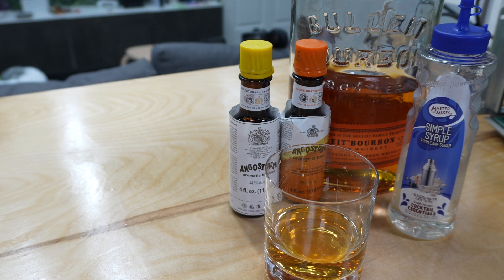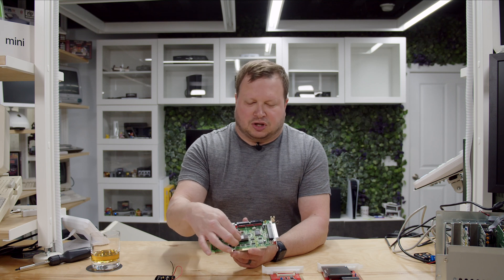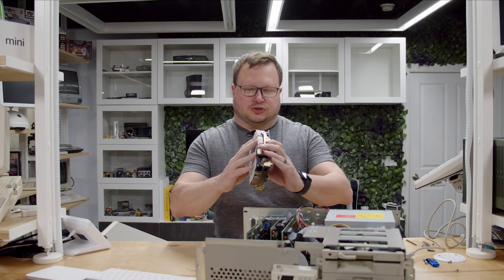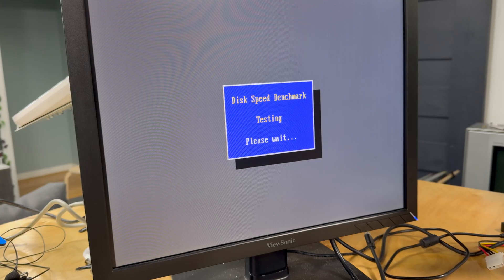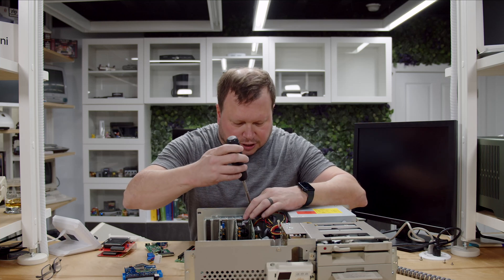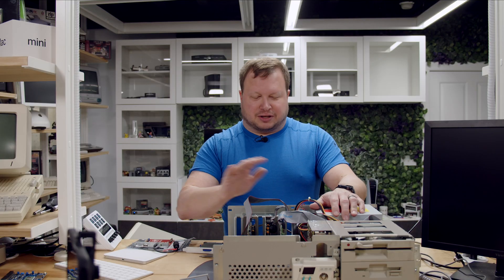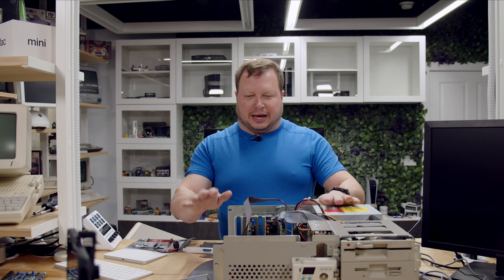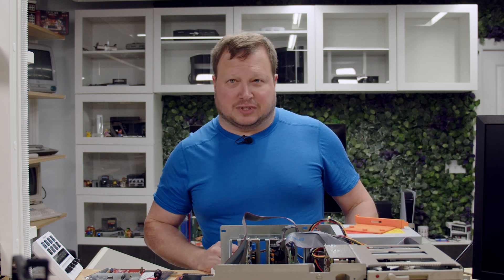Getting the Leading Technology 286 working again.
I get my brain back and figure out how to get the Leading Technology 286 up and running again. Join me on my adventure in late 80’s computing restoration.

This weeks drink:
Old Fashioned

Ice
2oz Bourbon
.25 oz simple syrup
1 dash orange bitters
1 dash Angostura bitters